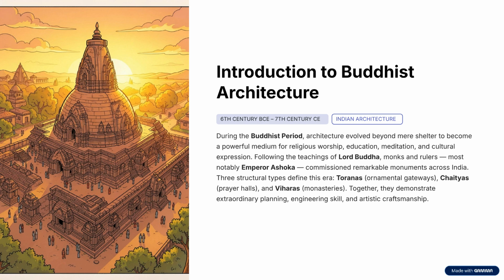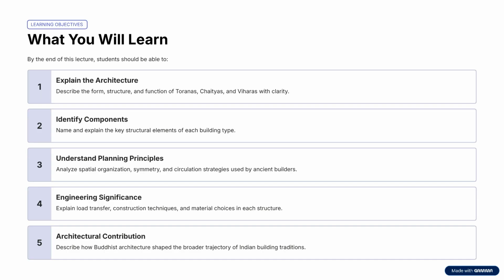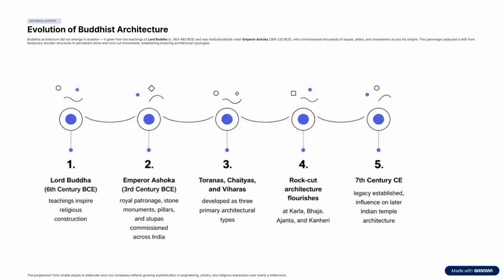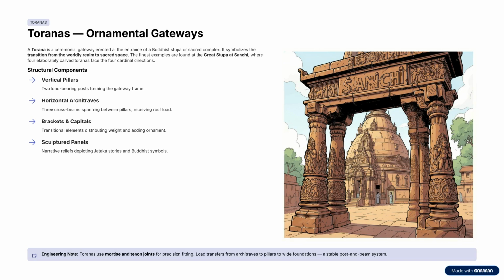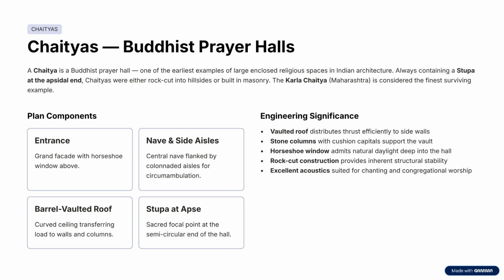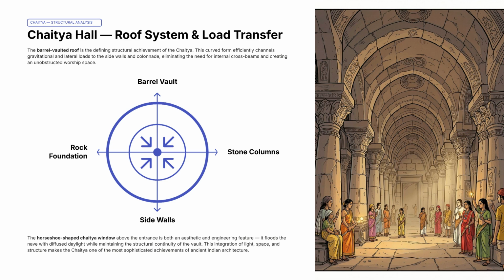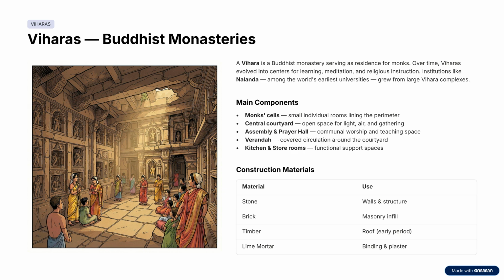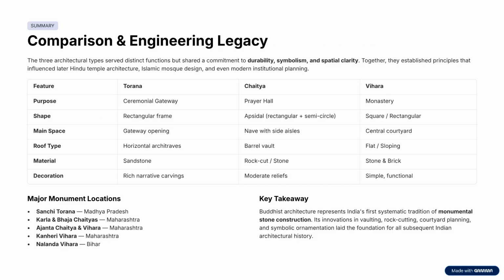Buddhist Architecture Toranas,Chaityas,viharas